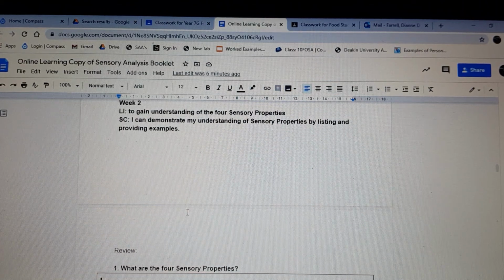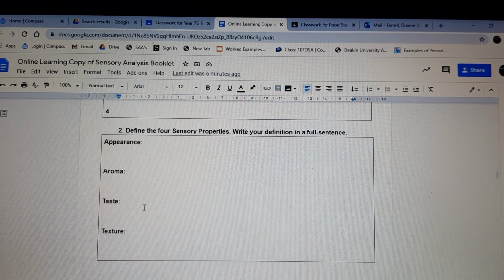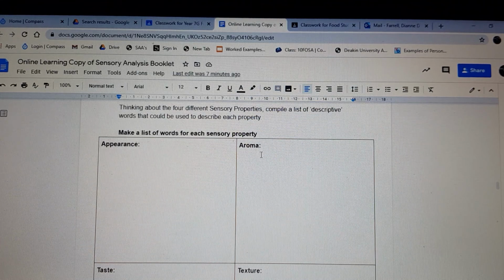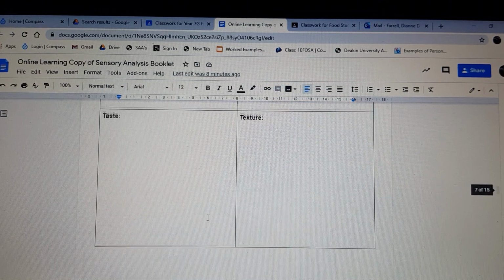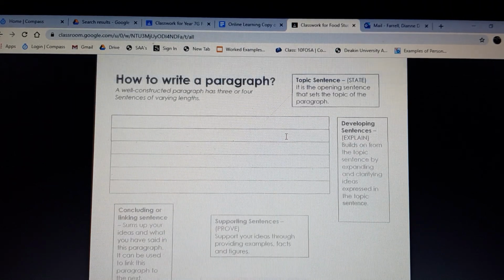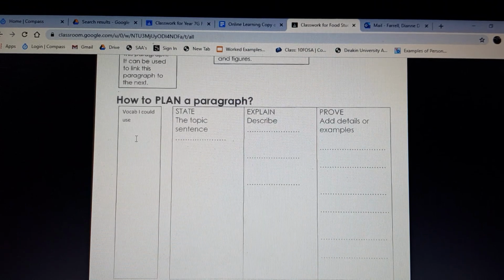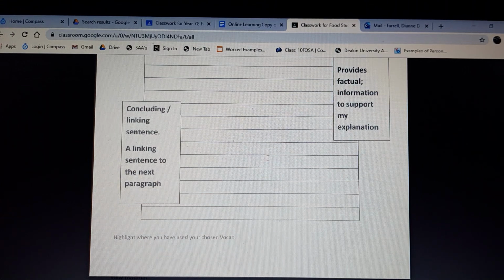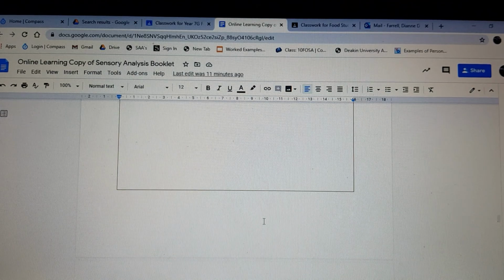Topic 1 Sensory Analysis wk2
Video Instructions for Sensory Analysis Task Week 2